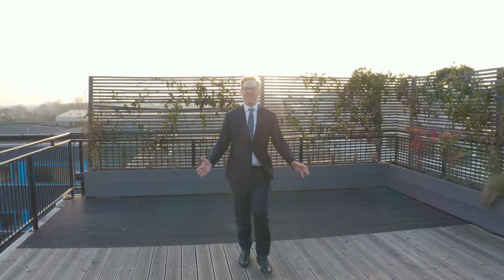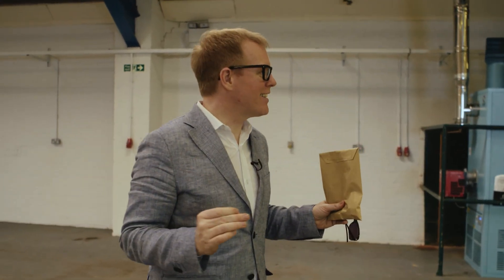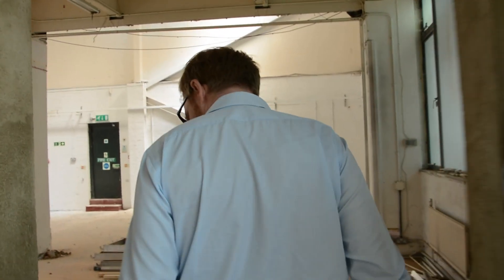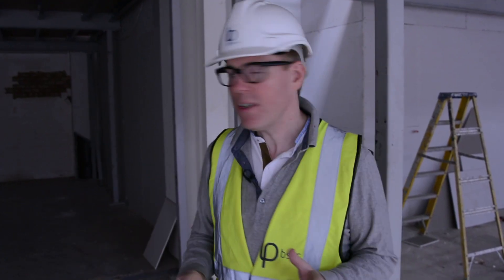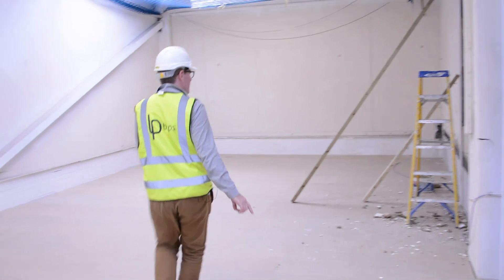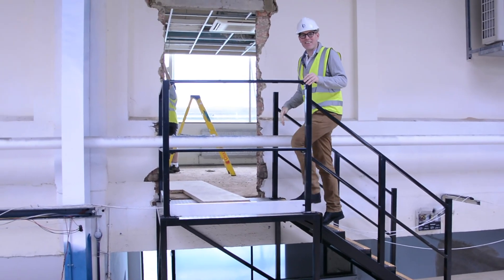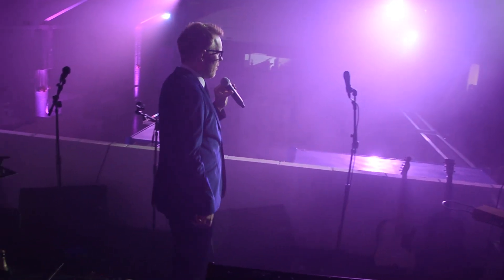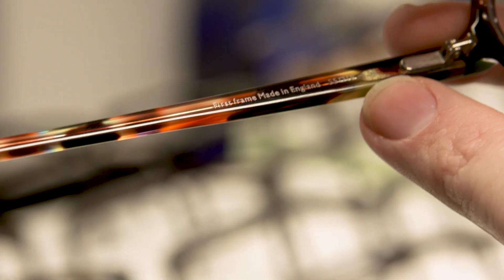How To Build An Eyewear Factory In 3 Months - Start To Finish | Inside the Production Site in London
Diary of a Spectacle Designer Ep8 - British eyewear designer, Tom Davies shows how he built his London production site from start to finish!

Follow Tom's journey as he shows how his factory was designed and created.

British eyewear brand that offers a range of optical frames and sunglasses to suit every face shape and style — Handmade in London. Tom Davies also offers a full bespoke service to guarantee a perfect fit.